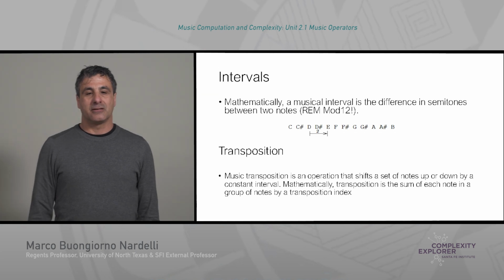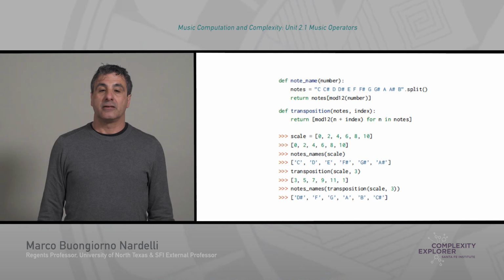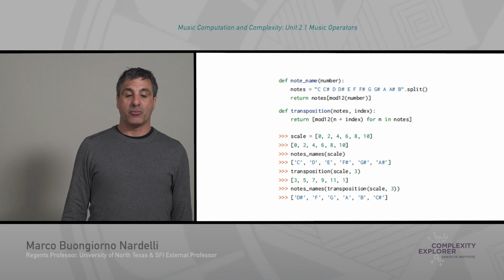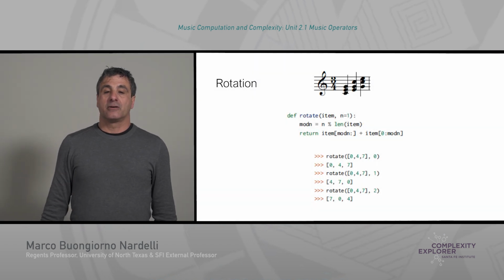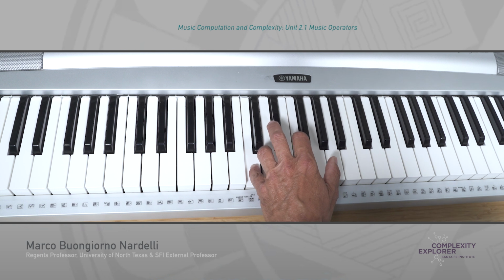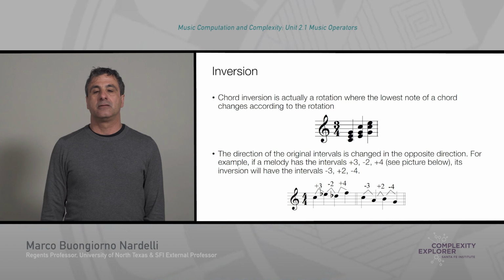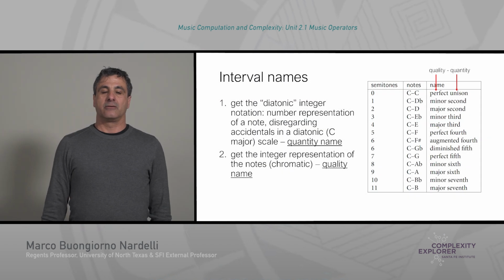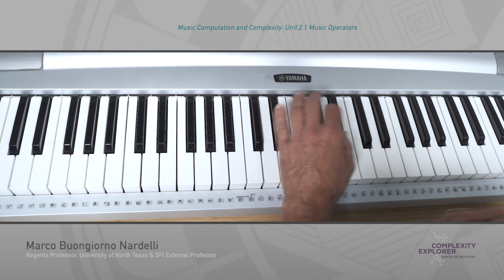Music Computation and Complexity: Music Operators